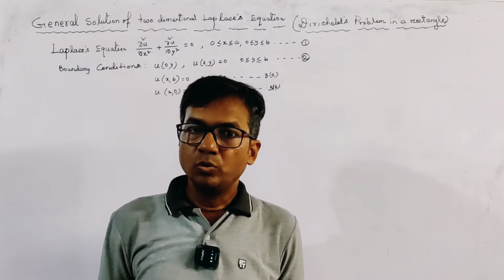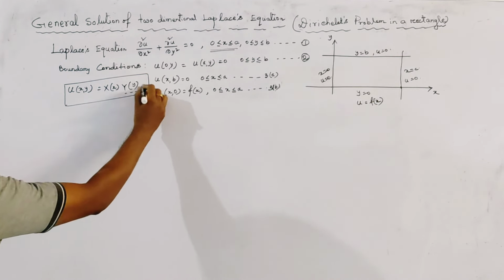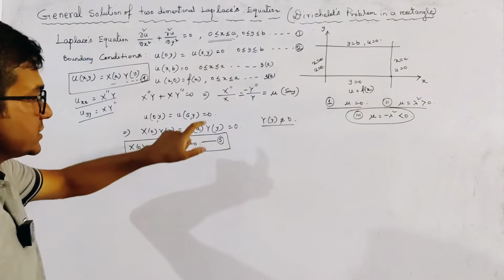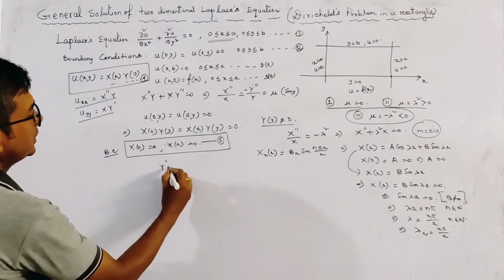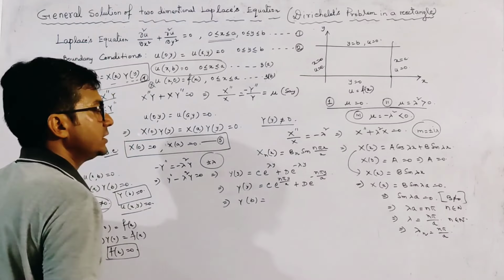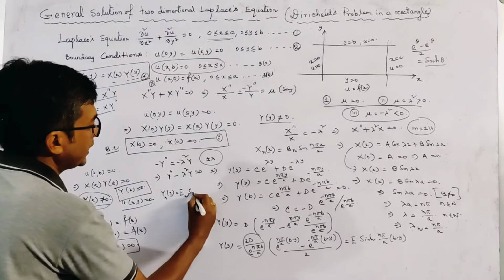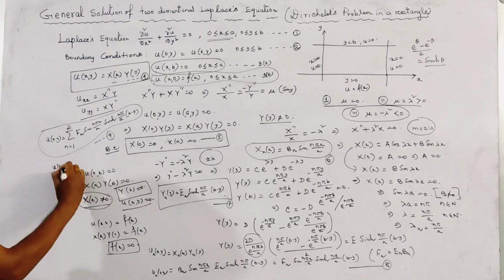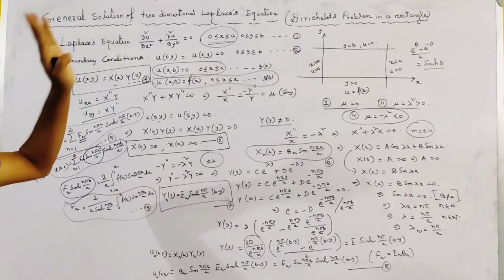General solution of two dimensional Laplace's Equation (Seperation of variable)Dirichelet's Problem.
General solution of two dimensional Laplace's Equation by method of seperation of Variable in details.

General integral of the PDE (y+zx)p-(x+yz)q=x^2-y^2 and also the particular Integral passes through the line x=1,y=0.👇

Form pde by eliminating arbitrary function
Working rules, to find general  solution of one dimensional heat equation of finite string by method of seperation of Variable.👇
General  solution of one dimensional wave equation of finite string by method of seperation of Variable.👇
This video contains method 1 & 2 to find integral surface passing through a given curve together with important example to explain.👆

This video contains Rule 3 & Rule 4 of LAGRANGE method with three appropriate example👆

This video contains Rule 1 & Rule 2 of LAGRANGE method with two appropriate example👆

This is the 4th class of PDE. This video contains the warking rule of Lagrange Method.👆

This is the 3rd class of PDE.The method of construction of PDE by eleminate arbitrary function with example to explain.👆

This is the second class of PDE. The method to construct PDE by eleminate arbitrary constant with examples. Three important rules.👆

This is the introductory lecture of PDE. Defination of PDE with example. Defination of order degree of PDE with example. Classification of first order PDE.👆